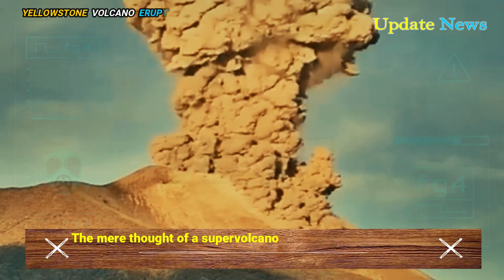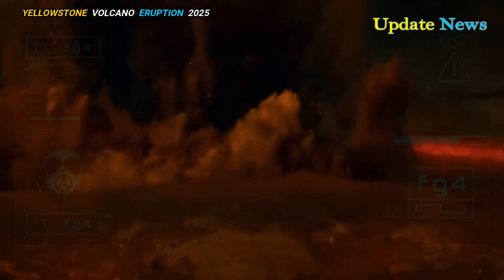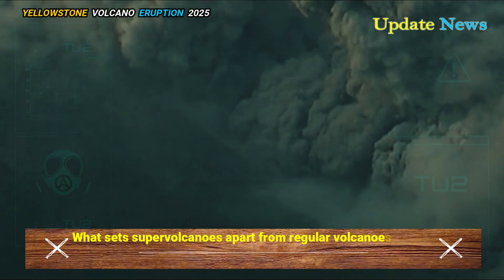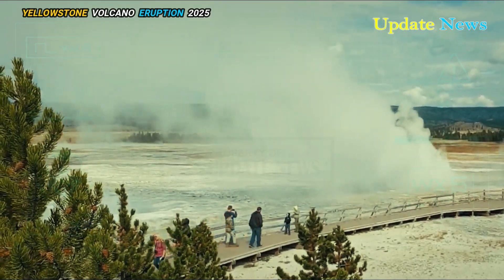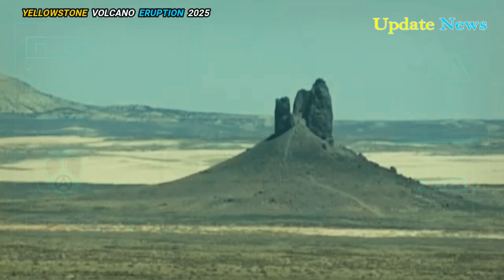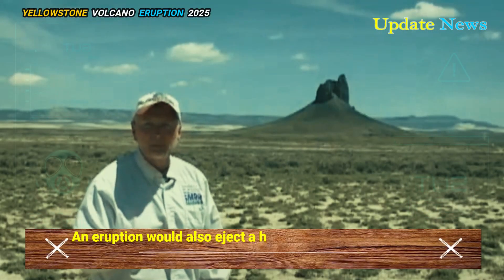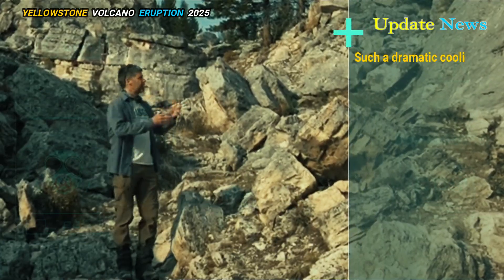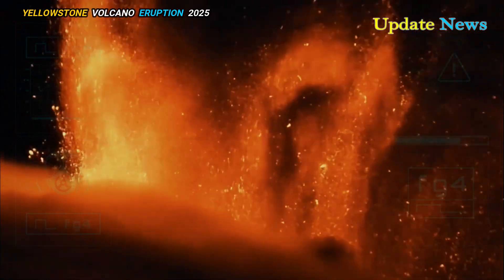🚨Horrible Today: Live Footage Eruption Magma reservoir beneath Yellowstone volcano CAUGHT ON CAMERA!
Beneath the serene landscape of Yellowstone National Park lies one of the most powerful time bombs on Earth. This massive supervolcano has the potential to change the world as we know it. But what makes it so terrifying, and why does it keep scientists on edge?

Each eruption was terrifying—but their near-simultaneity has scientists and civilians wondering if something deeper is stirring beneath the planet’s crust. Could this be a warning of something bigger on the horizon?